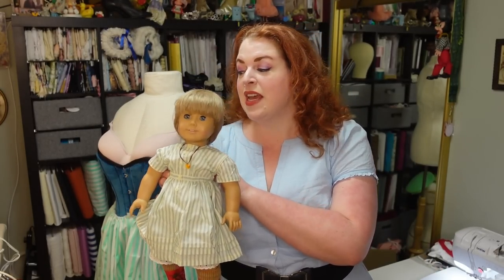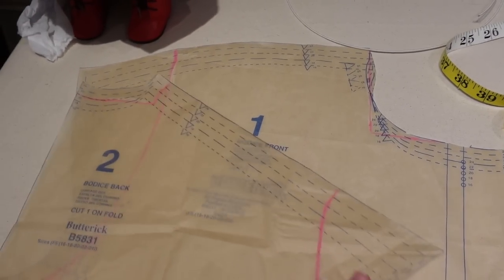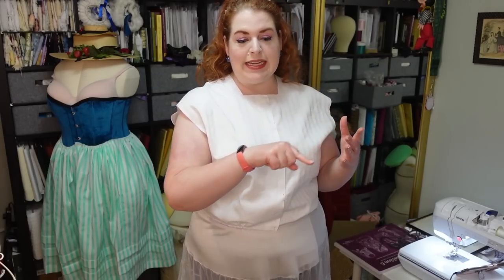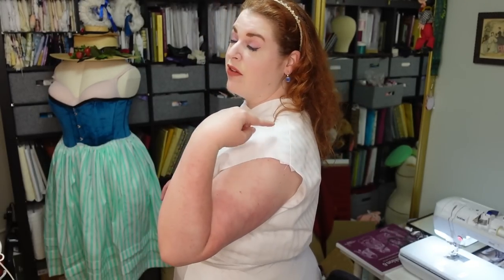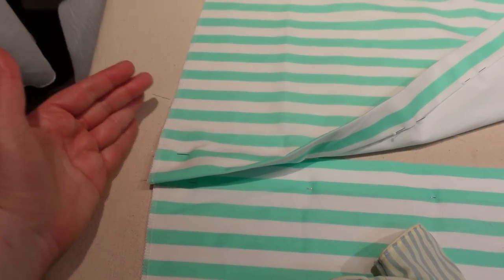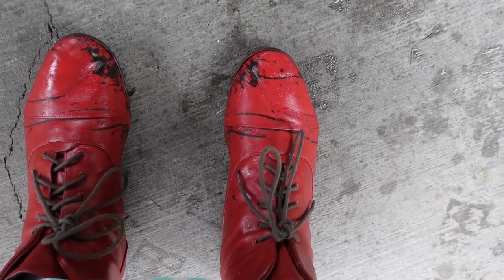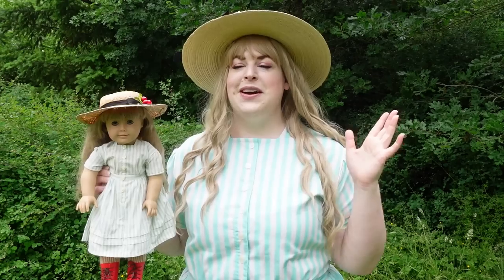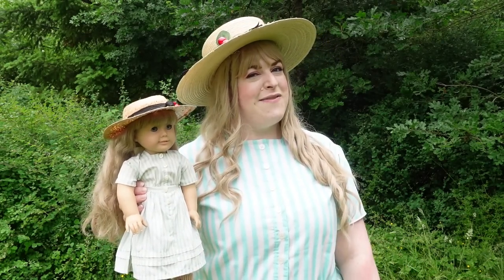I Finished Kirsten's Summer Dress Cosplay!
Sewing for a deadline can be incredibly motivating! And that is how I made the majority of this cosplay in approximately two days. But it's done, and I'm quite happy with how Kirsten's summer dress turned out. And I had a wonderful time wearing it to our American Girl Cosplay Picnic.

Interested in the buttonhole tutorial? Watch that here:

Our next American Girl cosplay picnic will be September 2nd.